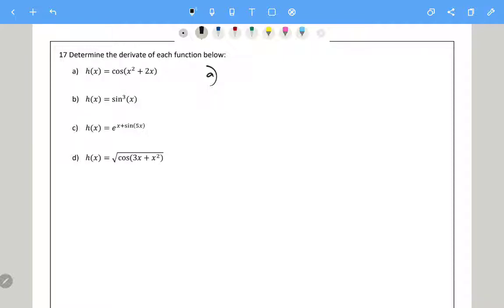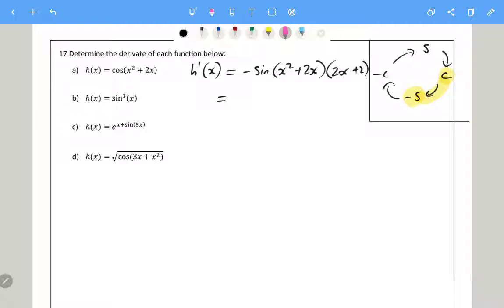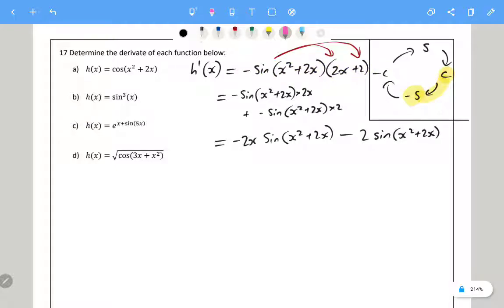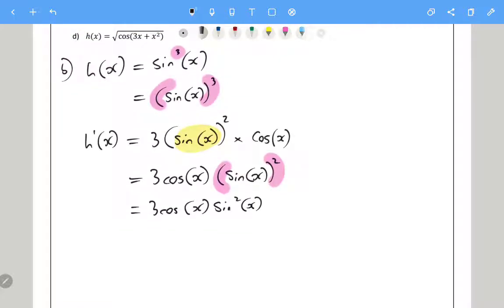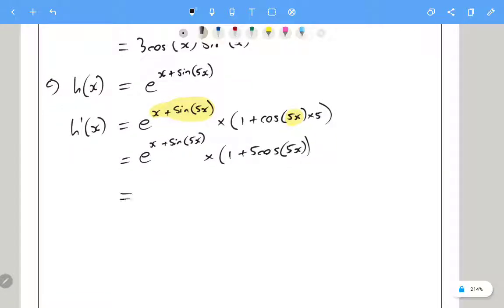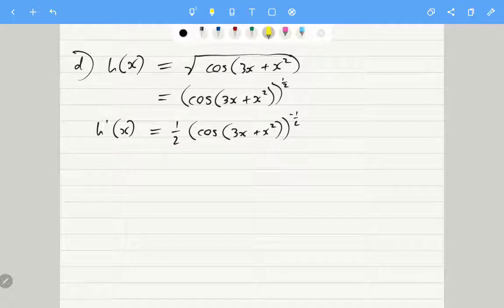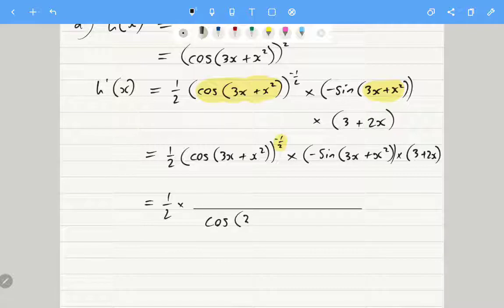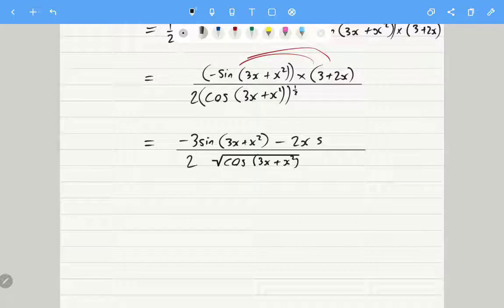Chain Rule & Trigonometric Functions